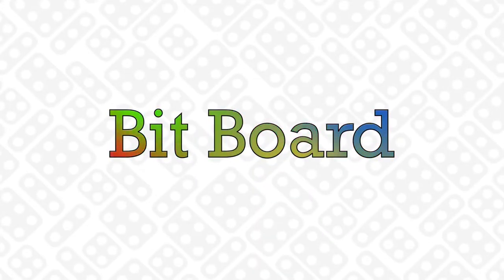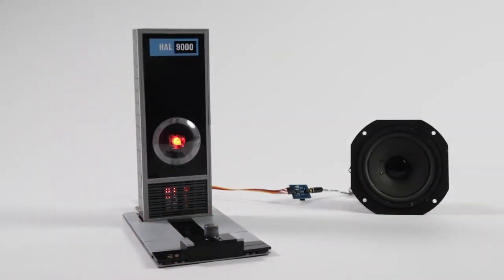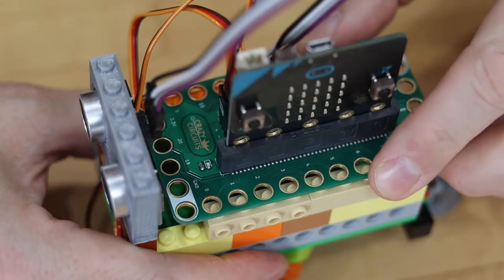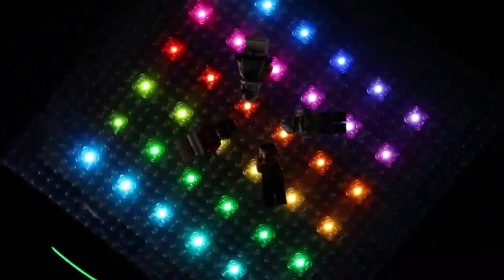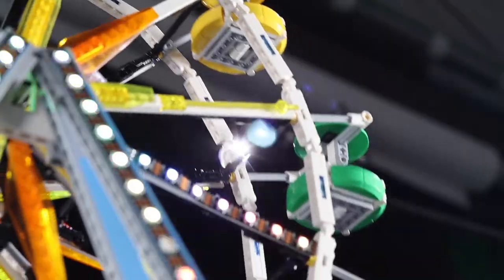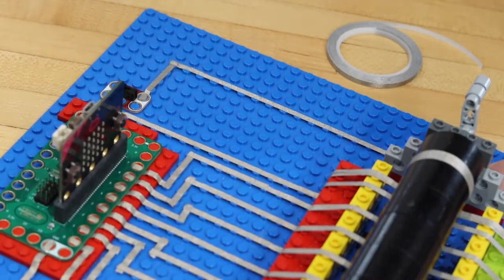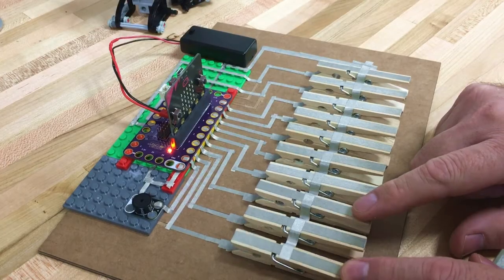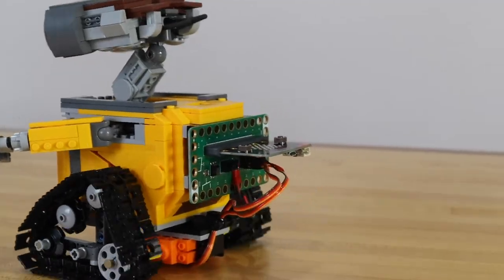BIT:BOARD a Micro:Bit LEGO and EXPANSION Board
The Bit Board allows you to connect Micro:Bit to the world of Lego!
Add Motion, Light, and Sound to your Lego projects and more!